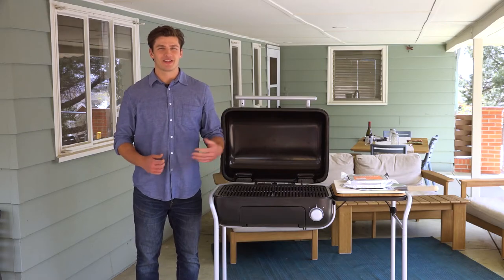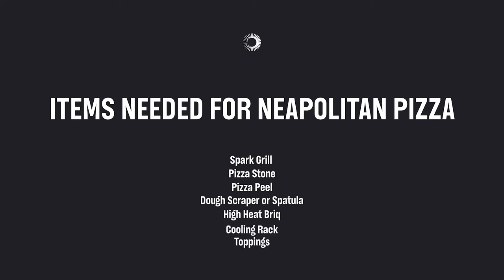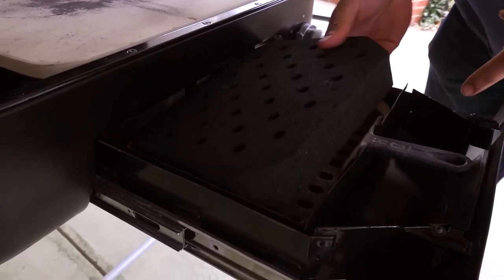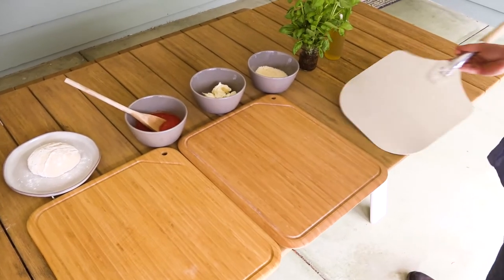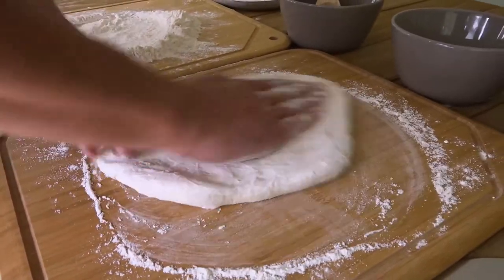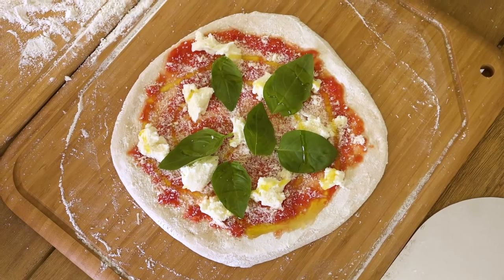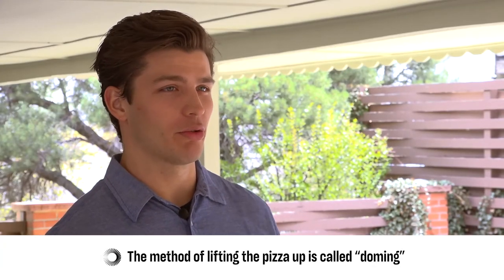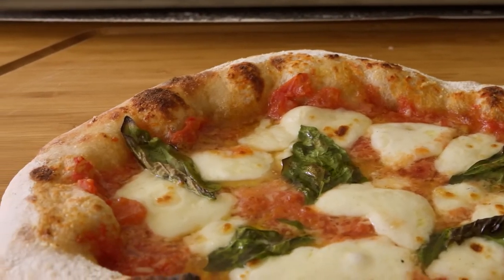How to Cook Neapolitan-style pizza on your Spark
The crust you know you knead...
Our ceramic pizza stone transfers less heat than traditional pizza stones, and is porous to draw out moisture from your dough, helping you achieve the perfect crisp to your crust.
Watch this video to learn how to make the ideal Neapolitan-style pizza complete with leopard-spotted crust.